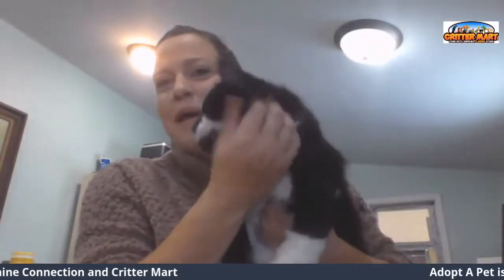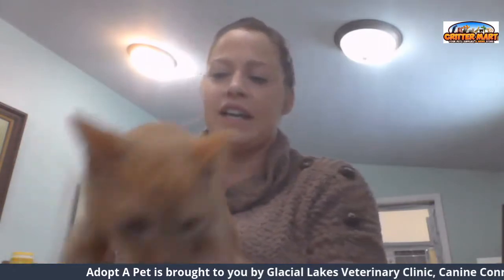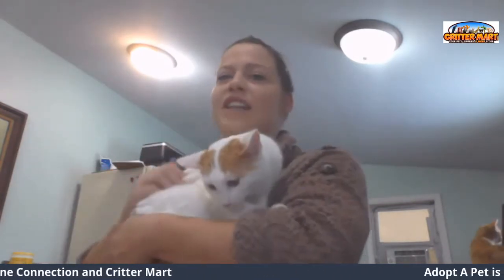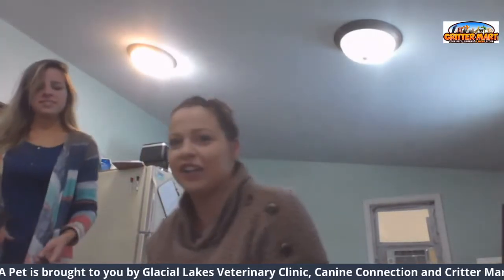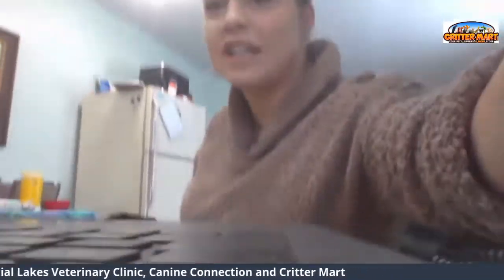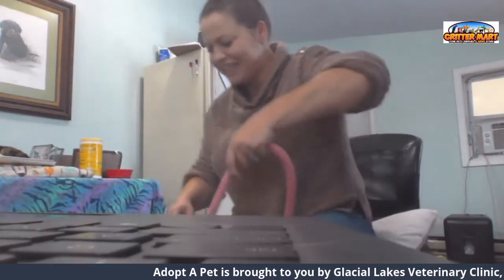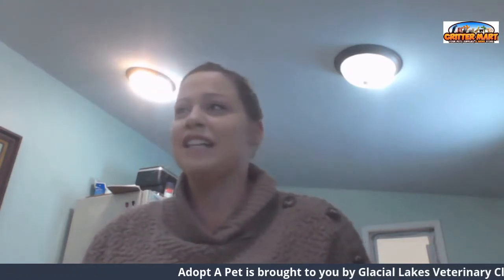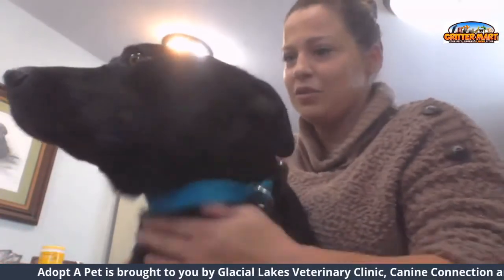Glacial Lakes Humane Society Adopt A Pet October 21, 2020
Adoptable animals from the Glacial Lakes Humane Society for October 21, 2020